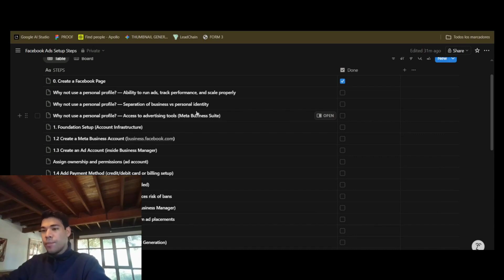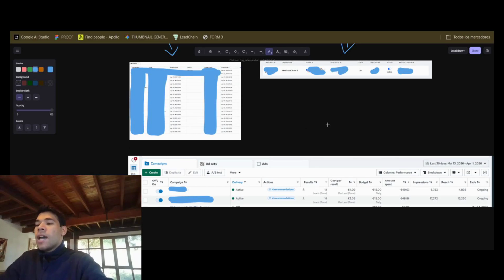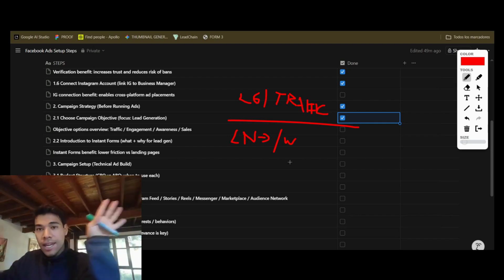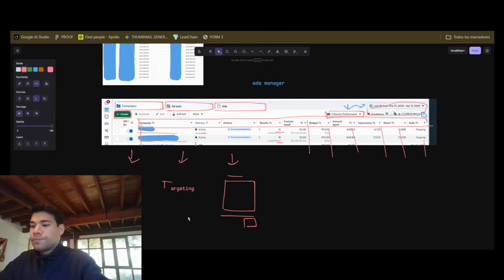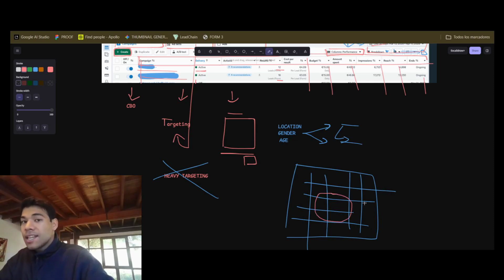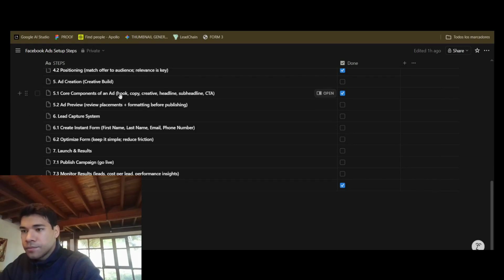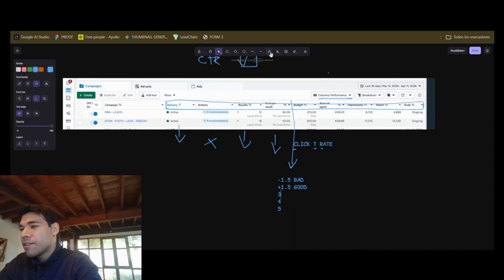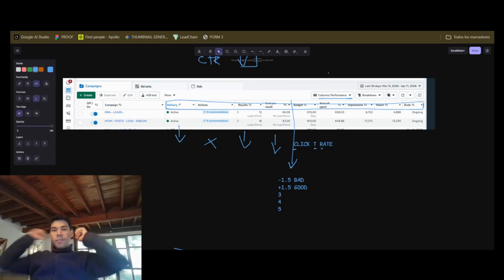How To Get SO Many Customers From Facebook It Feels ILLEGAL